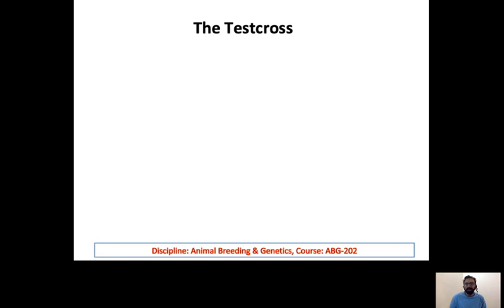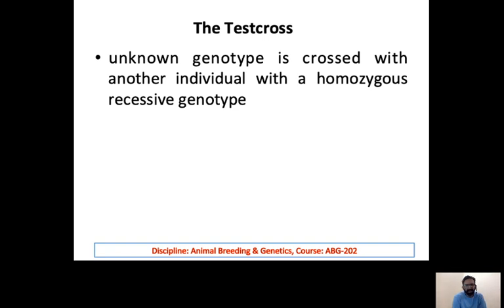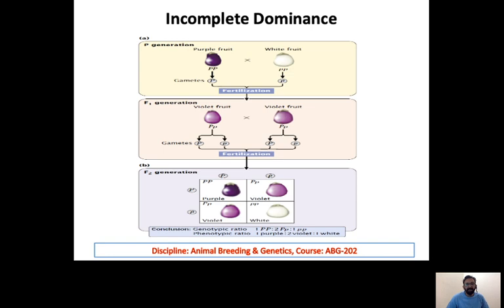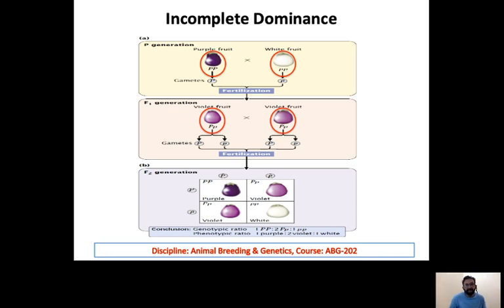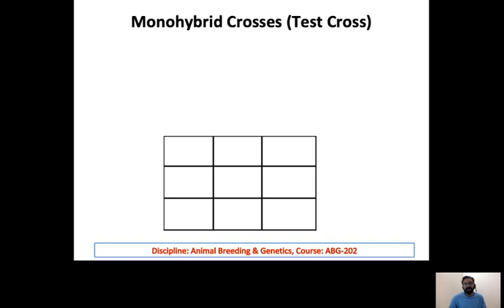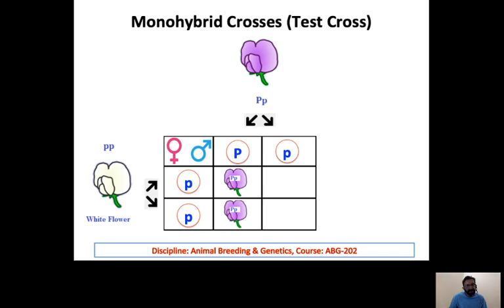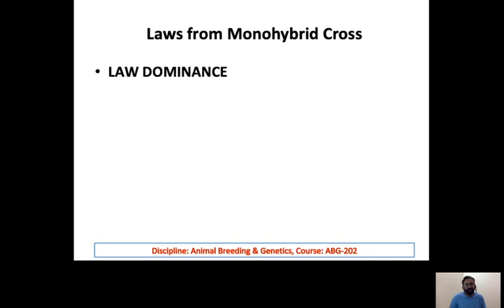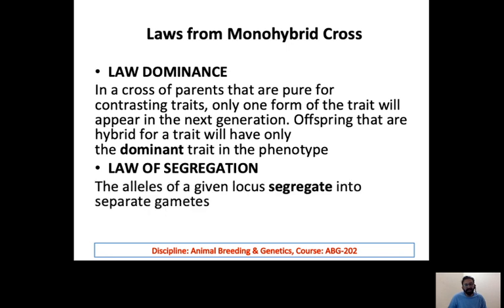Monohybrid Test Cross